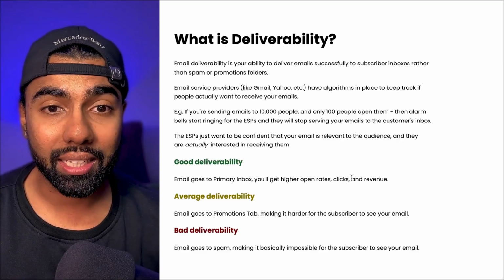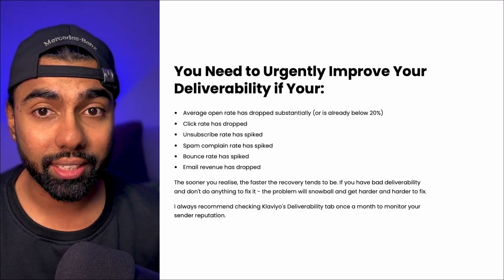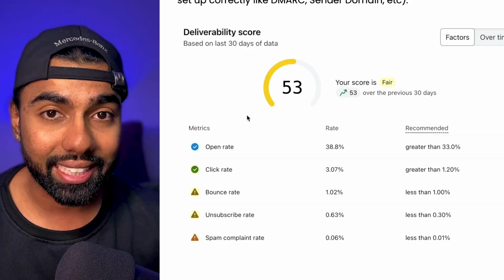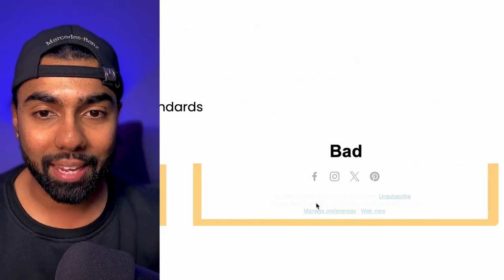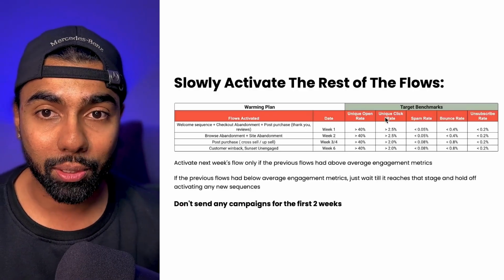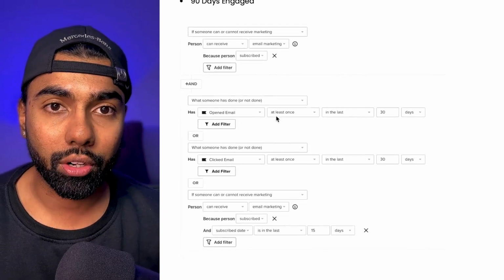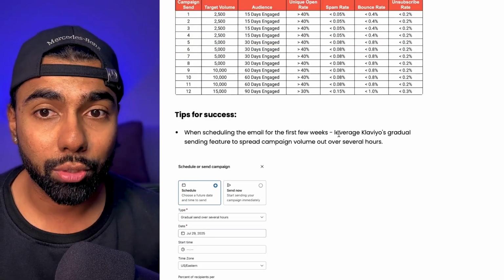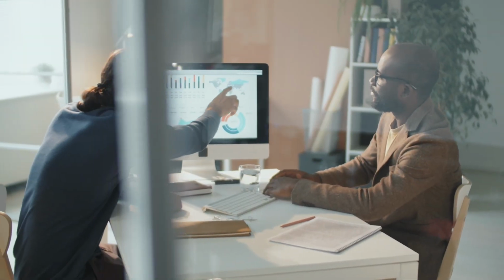Fix Your Klaviyo Deliverability in 12 Minutes in 2025 (Step by Step)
This includes 26 essential email flows and how we generate 10%+ popup conversion rates for ecommerce brands.

In this video, I go through our entire strategy of how we  recover damaged domain reputation and improve deliverability to get your emails out of spam or the promotions tab and into the primary inbox.

Timestamps:
Intro 00:00
What is deliverability? 0:26
When do you need to fix it? 2:27
What affects deliverability? 3:02
How to fix deliverability 3:59
Outro 11:05